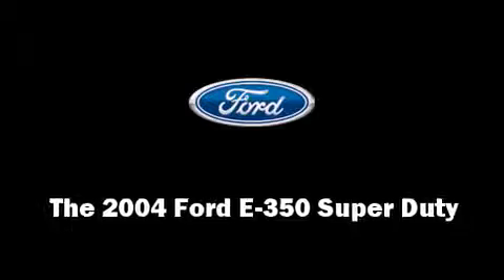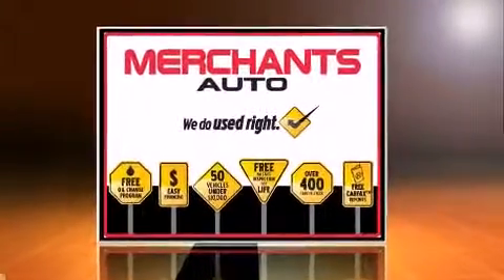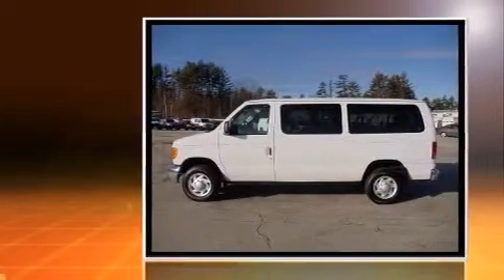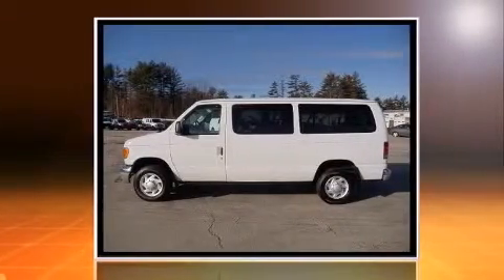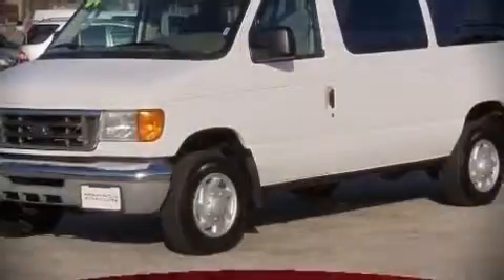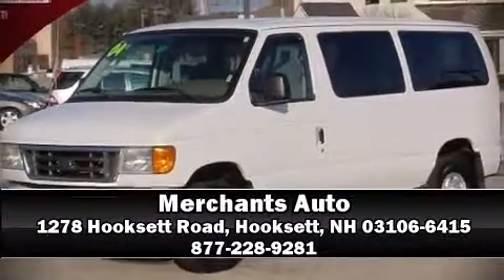2004 Ford Econoline Wagon in Hooksett, NH 03106-6415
Merchants Auto
1278 Hooksett Road

You're going to love the 2004 Ford E-350 Super Duty. It features an automatic transmission, rear-wheel drive, and a powerful 8 cylinder engine. Ford infused the interior with top shelf amenities, such as: a tachometer, variably intermittent wipers, front bucket seats, air conditioning, tilt steering wheel, and more. Storage solutions are integrated throughout the interior, demonstrating thoughtful attention to detail Third row seats provide an even greater maximum passenger capacity. Audio features include an AM/FM radio, and 4 speakers, providing excellent sound throughout the cabin. It also arrives with a Carfax history report, providing you peace of mind with detailed information. Our experienced sales staff is eager to share its knowledge and enthusiasm with you. They'll work with you to find the right vehicle at a price you can afford.